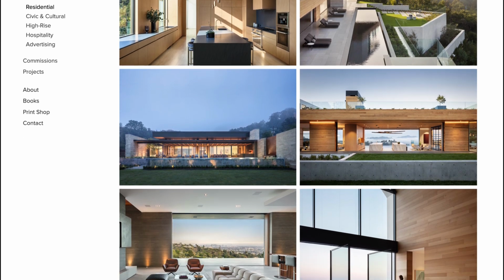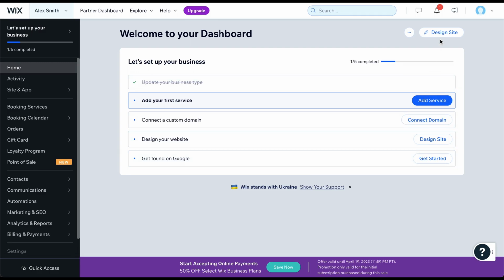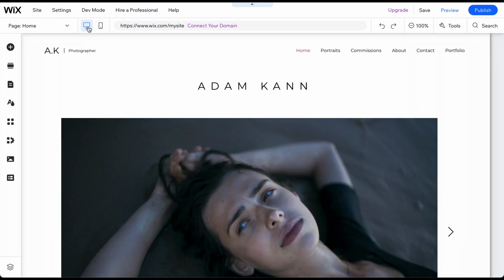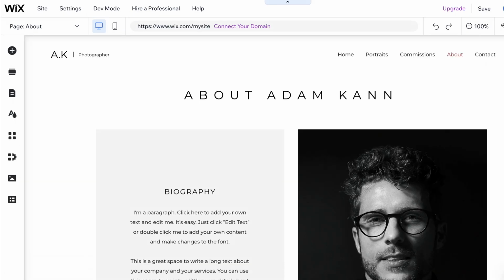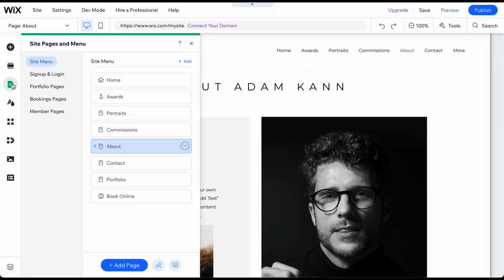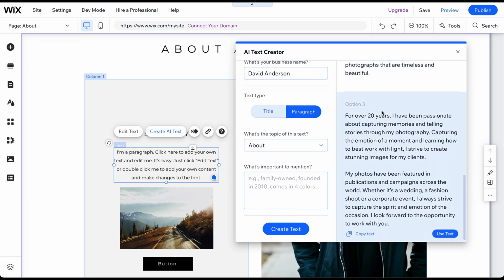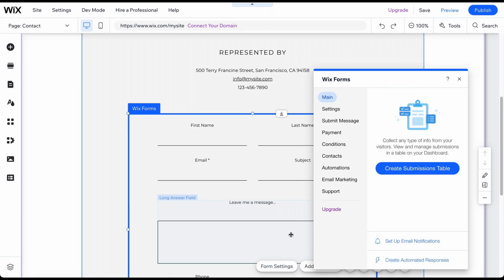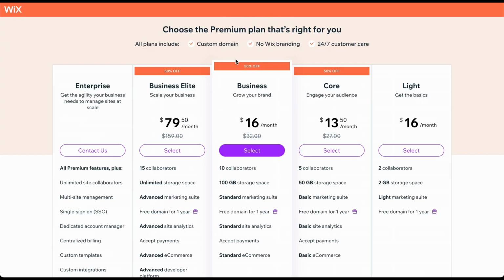How to Build a Photography Portfolio Website with Wix | 2024 Beginner Tutorial - Step by Step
In this Wix Website Tutorial, you’ll learn how to build a Photography Portfolio Website with Wix

👉 Build a Photography Portfolio for FREE!
Timestamps:
00:00 - Introduction
01:04 - Create Wix Account
02:16 - Your Dashboard
03:02 - Choose your template
04:25 - Editor overview
05:45 - Add, delete, and change pages
06:36 - Add, delete, and change sections
07:49 - Add, delete, and change elements
09:00 - Common pages on photography websites
11:55 - About page
12:04 - Edit image
12:37 - AI text generator
13:09 - Portfolio Feature
13:57 - Edit the Blog & write the first post
14:56 - Contact page
15:41 - Services page
16:04 - Testimonials
16:37 - Preview
16:52 - Mobile editor
17:15 - Publish your website
17:30 - Connecting a domain you already own
17:59 - Get a new domain name
18:05 - Save 50% (Bonus tip)

Welcome to our tutorial on how to build a Photography Portfolio Website with Wix

In this step-by-step video, we'll show you everything you need to know to create a professional Photography Portfolio Website with Wix that will help you attract and engage potential clients.

First, we'll guide you through the process of signing up for Wix and selecting a template that suits your Photography Portfolio. Then, we'll show you how to customize the design and layout of your Photography Portfolio website.

Next, we'll demonstrate how to add essential features like a portfolio or a contact form. You'll also learn how to create an "About Me" page and showcase your Photography to your visitors.

Throughout the tutorial, we'll share tips and best practices for creating a Photography Portfolio Website that will resonate with your audience and help you establish your brand online.

By the end of this video, you'll have all the skills you need to build a professional Photography Portfolio Website with Wix that will help you grow your business and reach new clients. So, let's get started!

👉 Build a Photography Portfolio Website for FREE!
The description and comments of this video may contain affiliate links, which means that if you buy one of the products that I recommend, I’ll receive a small commission without any additional cost for you. Thank you for the support!